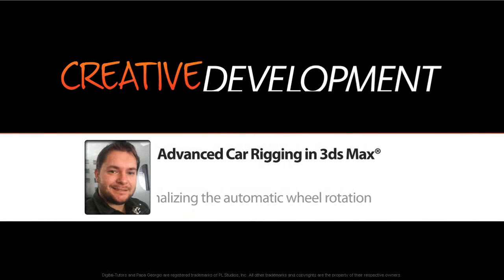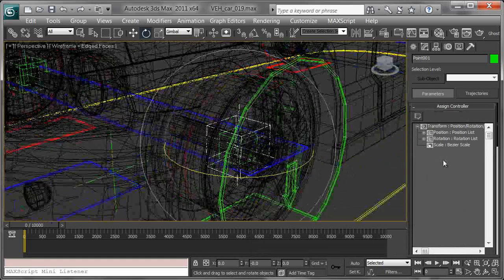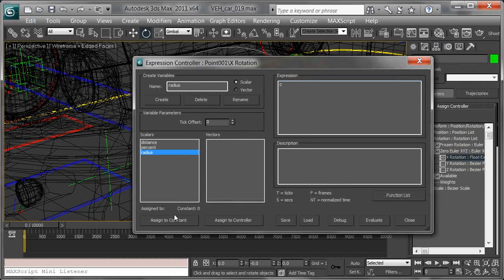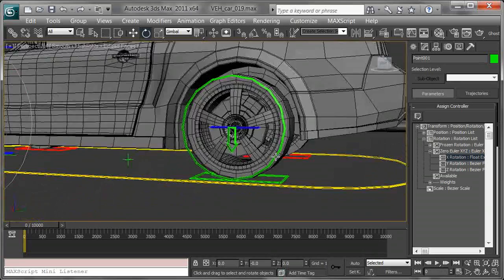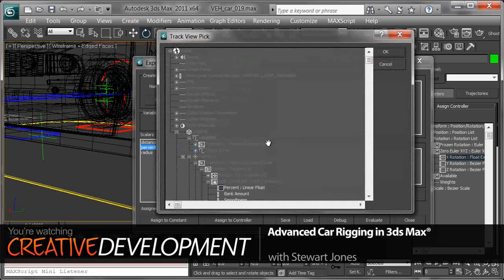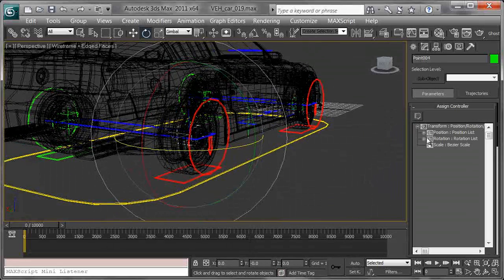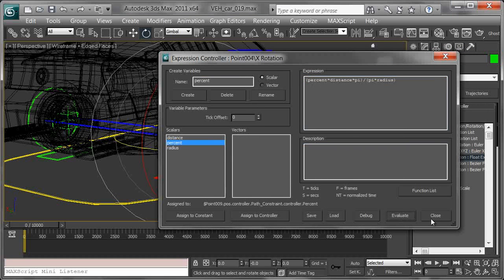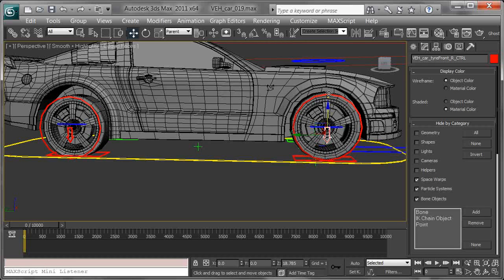Advanced Vehicle Rigging in 3dsmax 23 Finalizing the automatic wheel rotation xvid